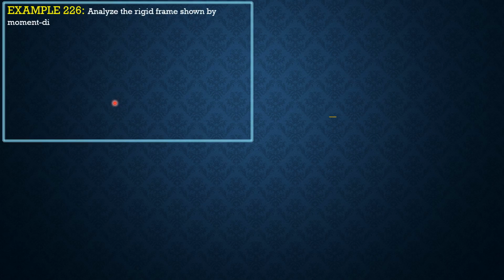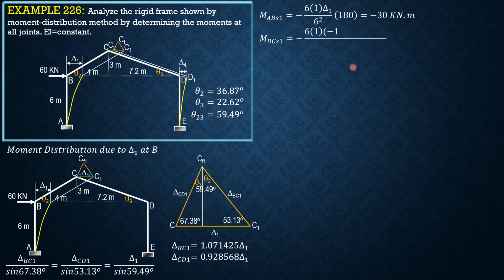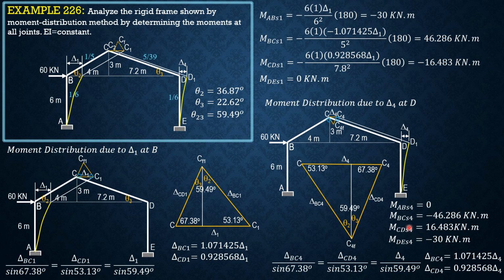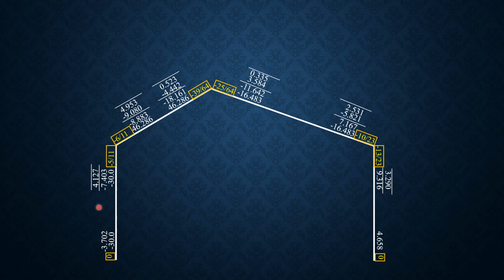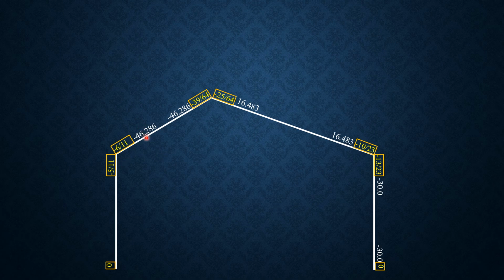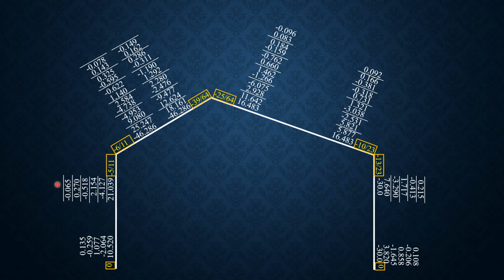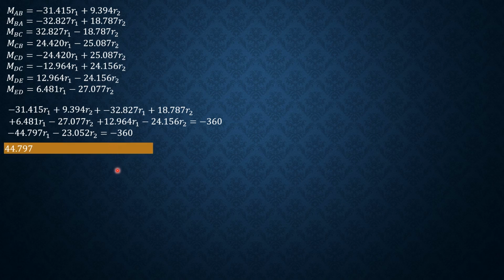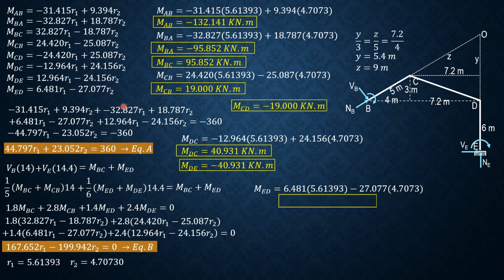STRUCTURAL ANALYSIS, EXAMPLE 226